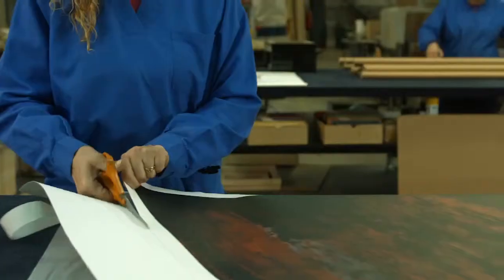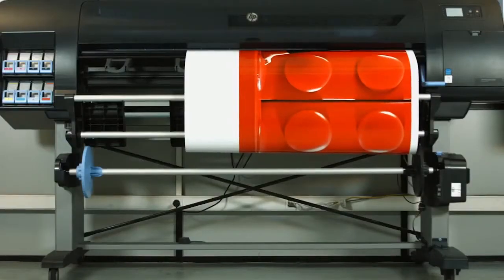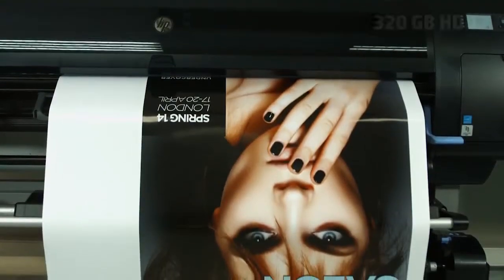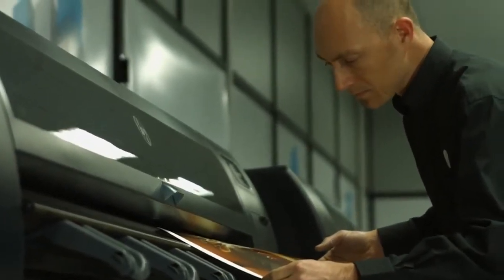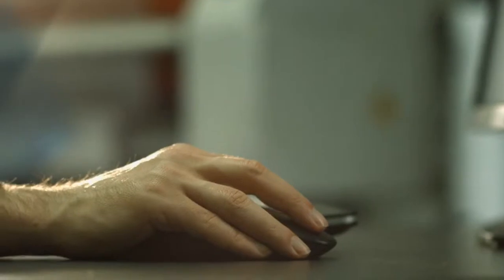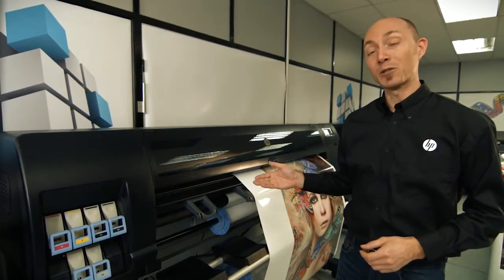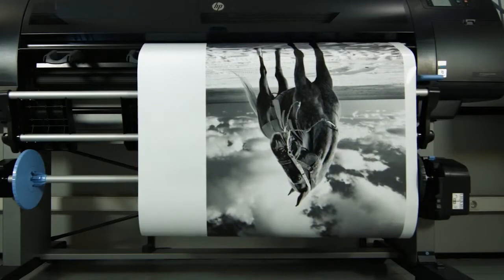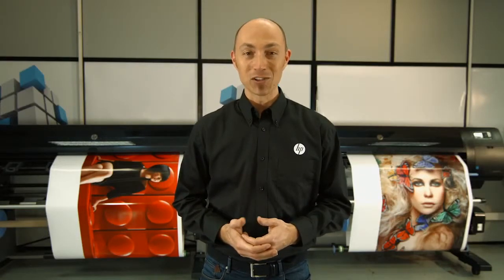New HP Designjet Z6800 - 081280888343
Distributor HP Designjet Z6800 Photo Production Printer - Size 60-in - Studio Photo, Photographer, dll